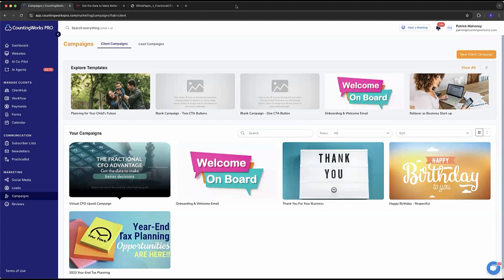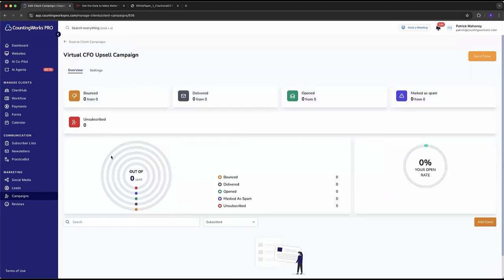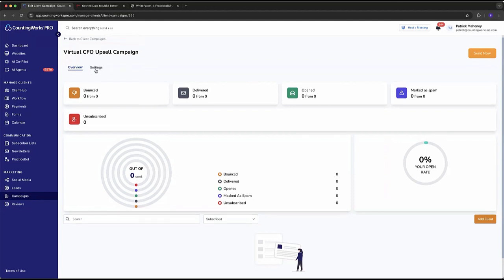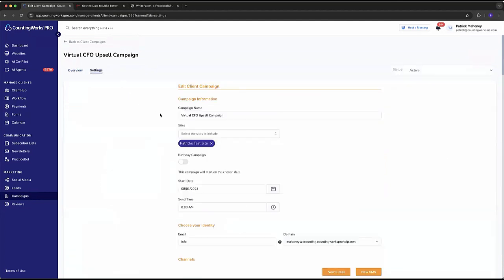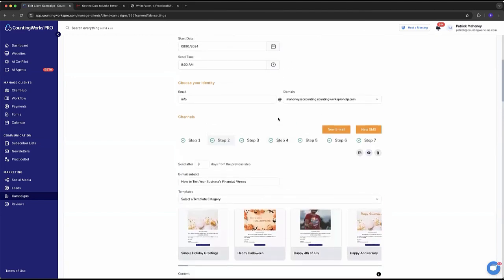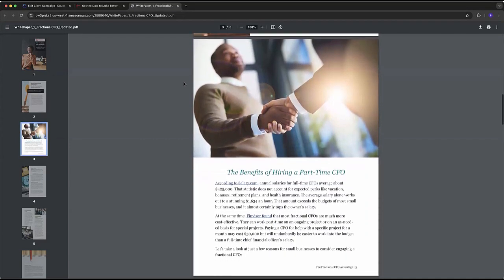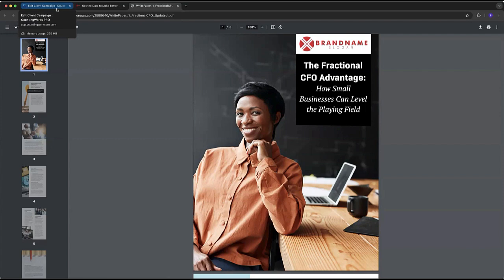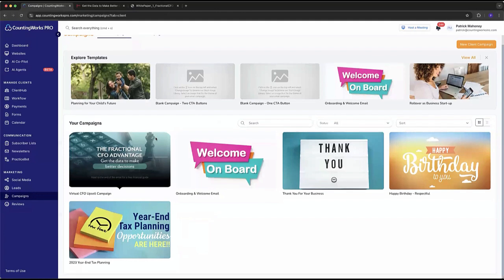CountingWorks PRO Feature Tutorial Upsell Campaigns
In this tutorial, Patrick Mahoney and Lee Reams delve into the power of using upsell campaigns to drive immediate ROI in your practice. Our VIP clients have exclusive access to advanced agency-level nurture upsell campaigns that can be sent to selected clients. Imagine transforming a tax preparation client into a lucrative tax planning subscription or converting an hourly bookkeeping client into a monthly virtual CFO service. The benefits to the client are immediate, and tax and accounting professionals can dramatically increase their income right now from their existing client base. Our funnels include a series of emails, high-end copywriting and calls to action, white papers, and even discovery call appointment landing pages. Replicating our proven formula would cost thousands if not tens of thousands of dollars.

if you are interested in talking more.